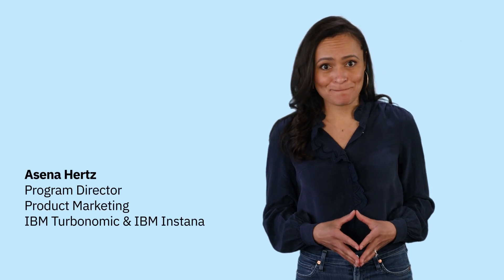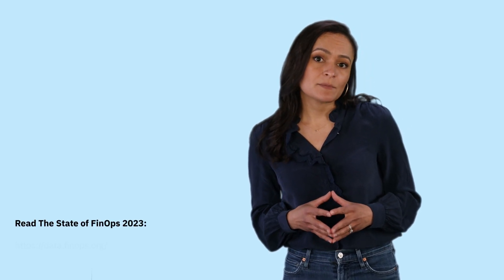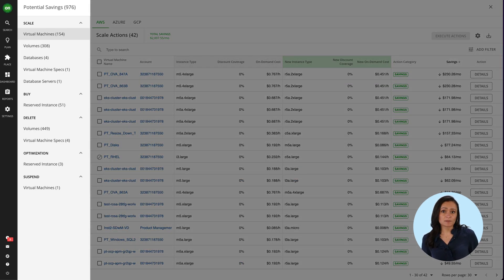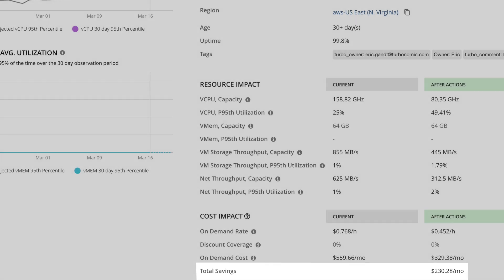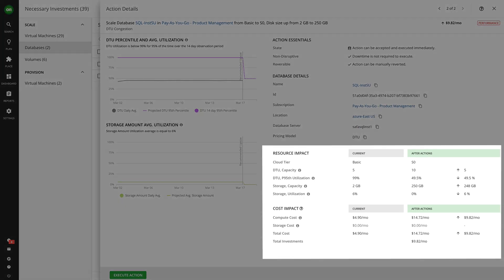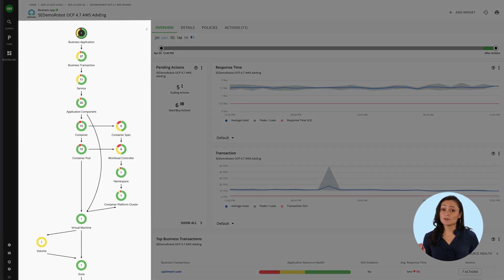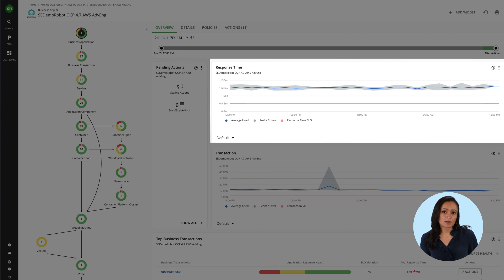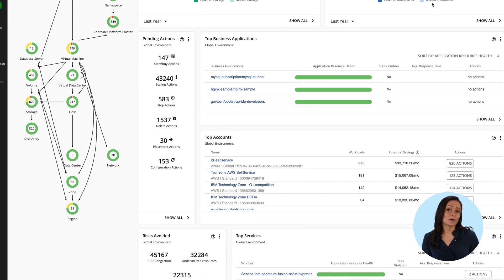IBM Turbonomic + Cloud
Learn how IBM Turbonomic helps organizations unlock cloud elasticity so applications can deliver continuous performance at the lowest cost.